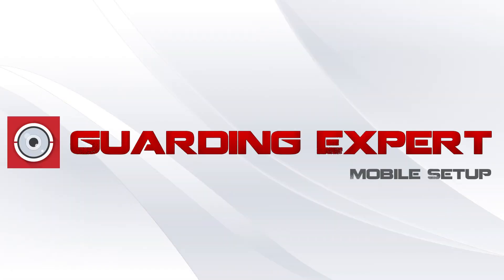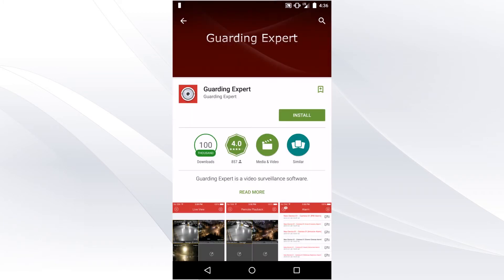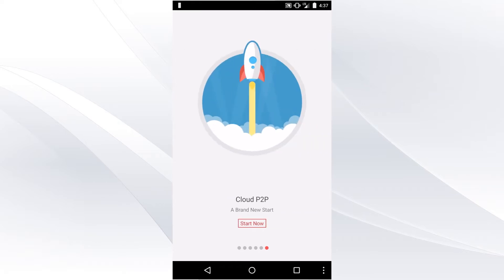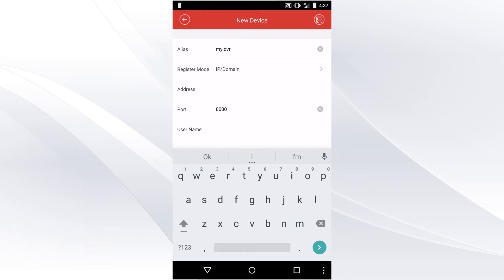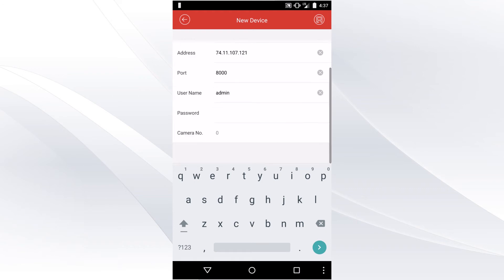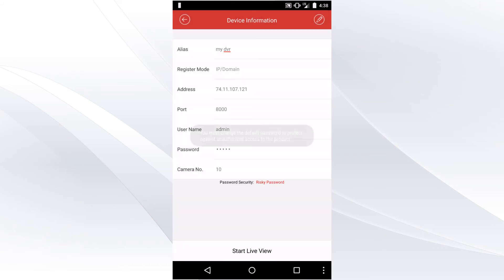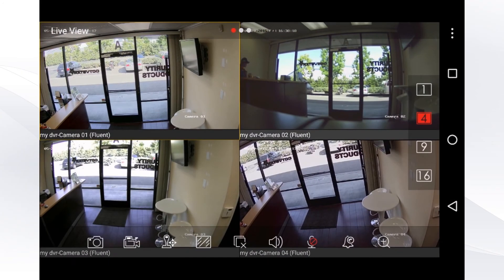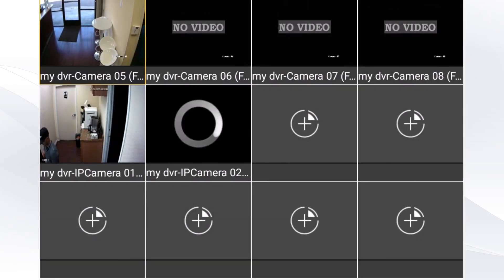CCTVSTAR How to setup Guarding Expert for TVI DVR for Android and iPhone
This simple steps will guide you through setting up the Guarding expert for your Android and iPhone application.  Don't forget port forwarding is required before you are able to connect to the DVR remotely.